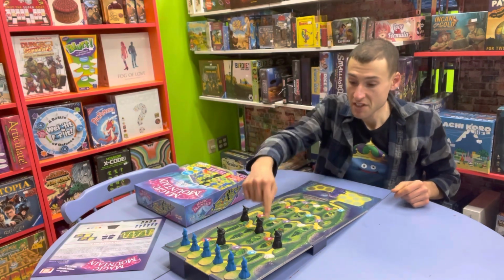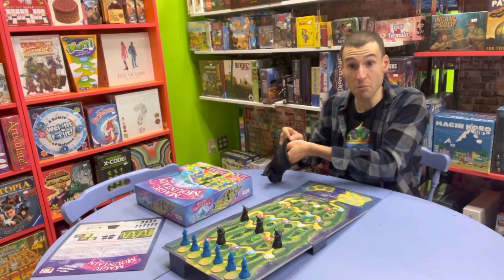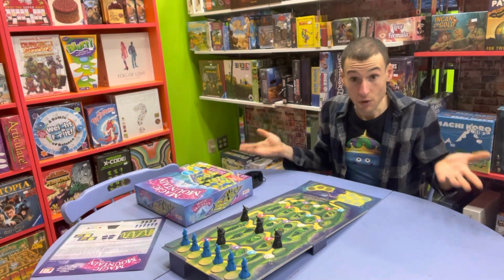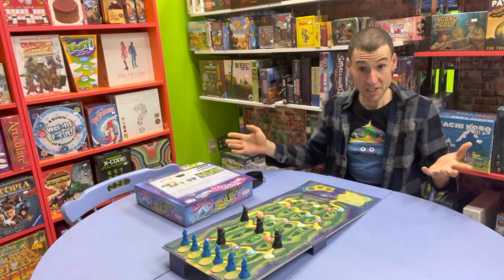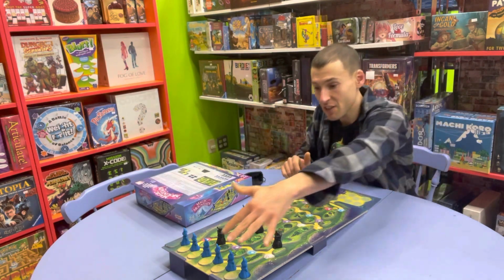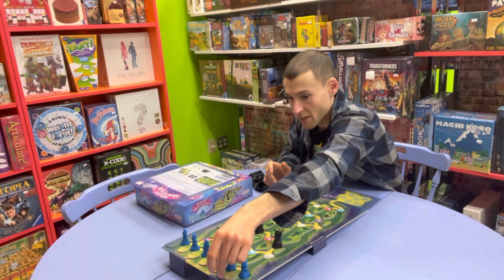Magic Mountain Board Game(How To Play & Review)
In this episode, I review Magic Mountain, designed by Drei Magier Spiele and published Amigo Games. This is a wonderful game for families and groups who want to accommodate a wide range of ages into their board gaming activities. It’s easy enough for five year olds to get the hang of, with enough thought involved to entertain folks over ten times that age!
And if you are ever near Front Royal, VA, please come visit and play some games with us at Play Favorites.